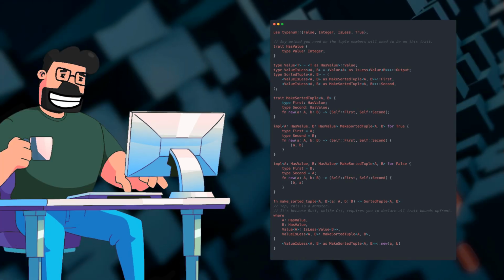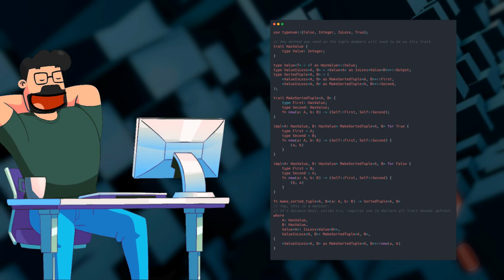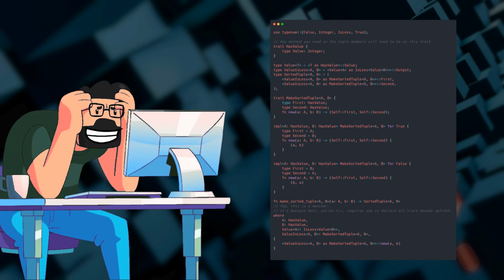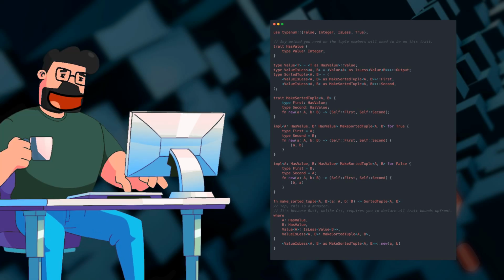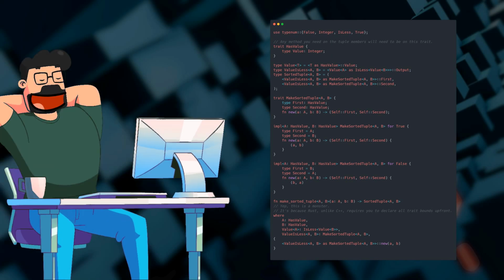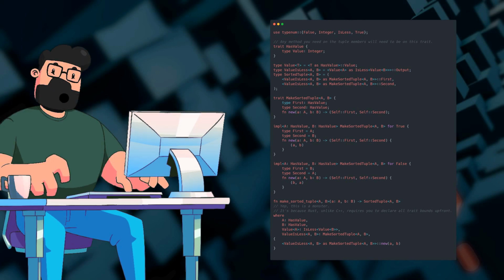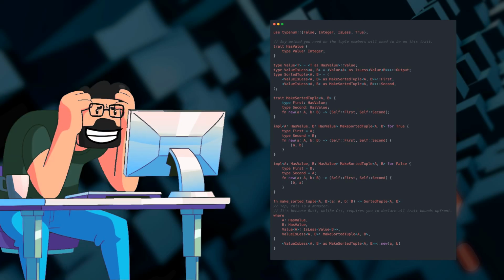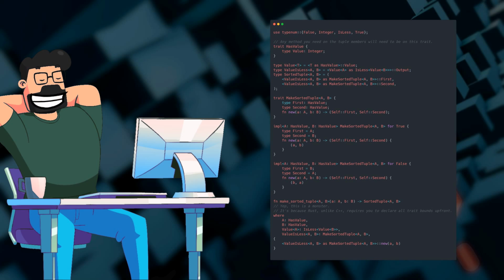Explore unique trait implementations based on compile-time conditions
In this video, explore unique trait implementations based on compile-time conditions. Return different trait implementation based on compile-time condition.

✅ VIDEO INFO:
00:00:00 - Sorting HList in Rust: Type Challenges.
00:00:20 - Leverage Rust traits for dynamic structs.

This solution would not have been possible without the contributions of users: David Frank and Chayim Friedman